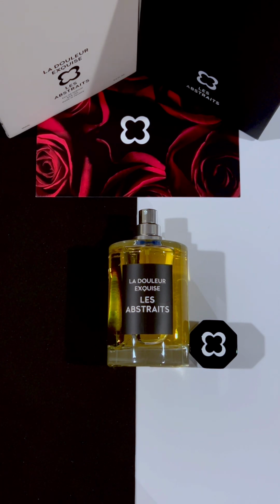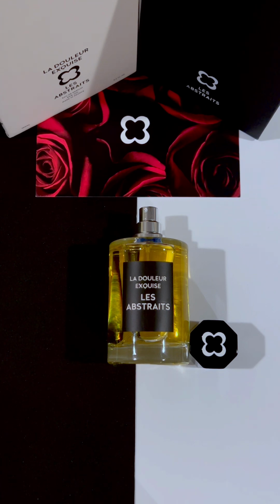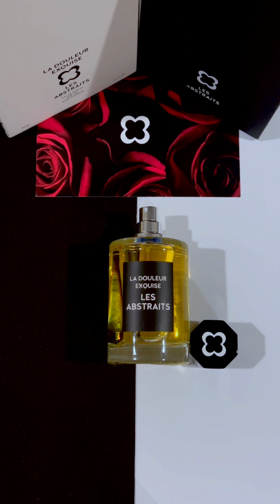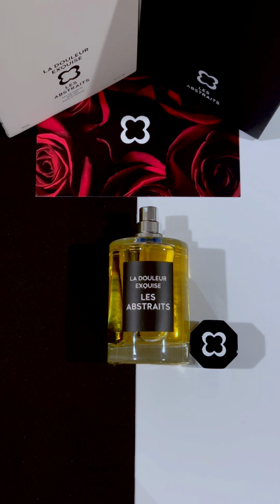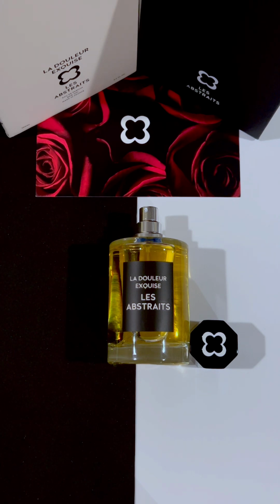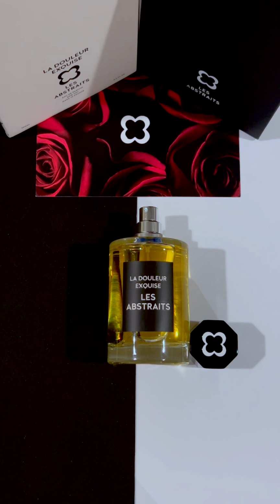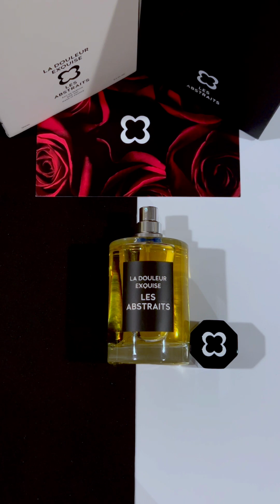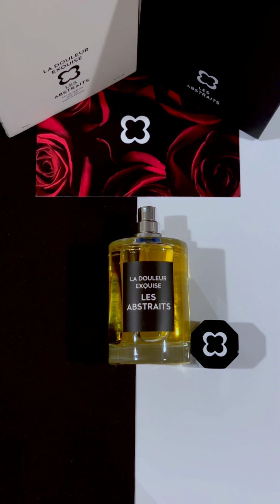LA DOULEUR EXQUISE Review by Les Abstraits